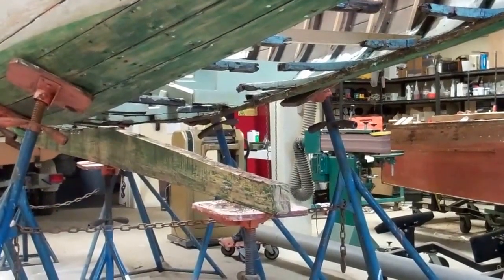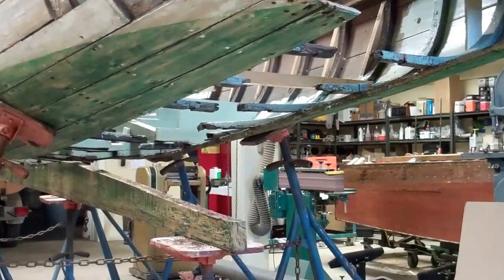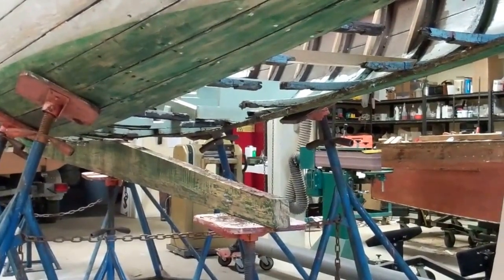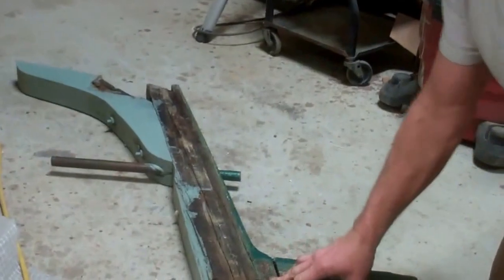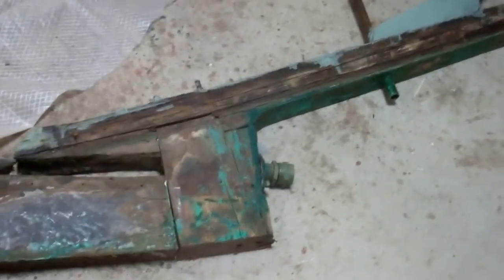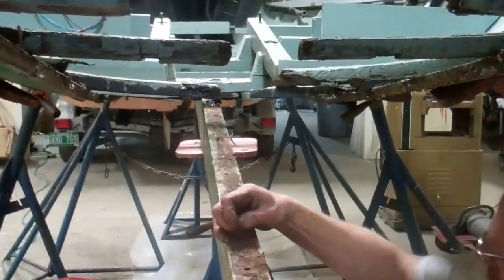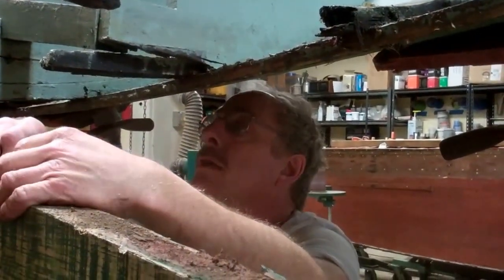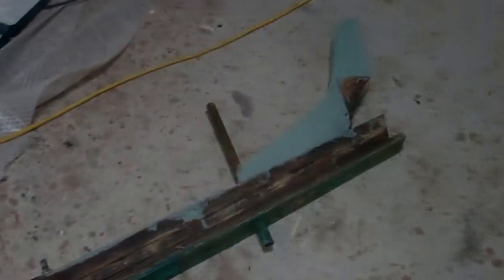1914 Palmer Launch ROXANNE Keel Transplant Begins 12 21 13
We had hoped to save and simply repair Roxanne's aft keel, skeg and transom brace components, but she is in even more dire straits than we imagined when we first released her garboards and neighboring bottom planking.
Simply put the rot from the disastrously wrong work done to her shaft bore, combined with relying on a failed Cutlass bearing spawned rot that has completely destroyed any residual integrity of her major frame components and ribs.
Our diagnosis, as this report makes clear, leads to only one path forward:  she must have a complete spine transplant and all of her ribs must be replaced from the engine aft.